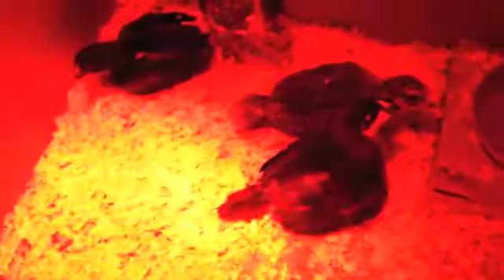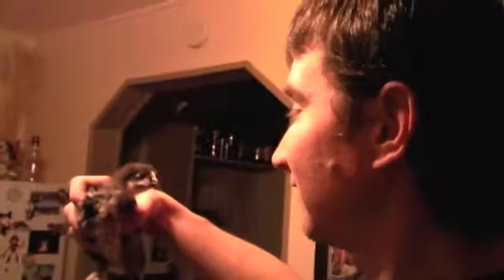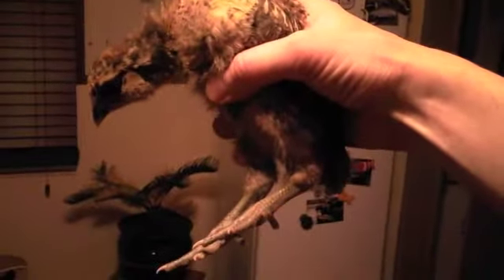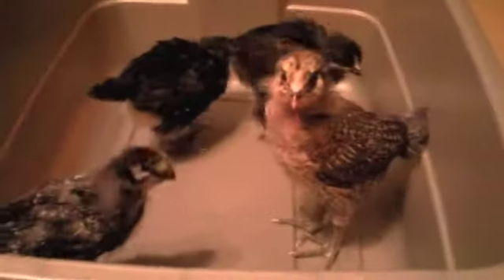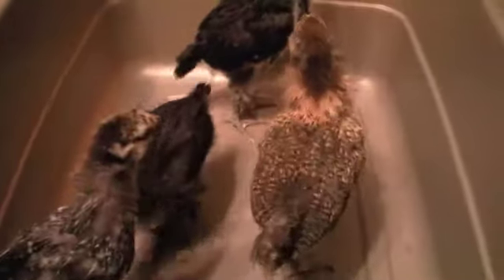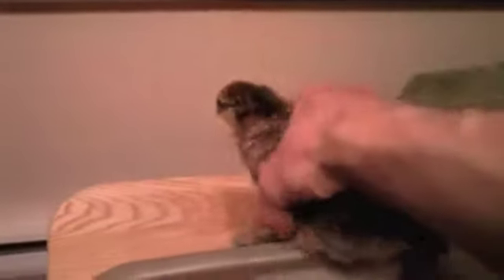Project Chicken : Week 2 Update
The girls are growing!!!